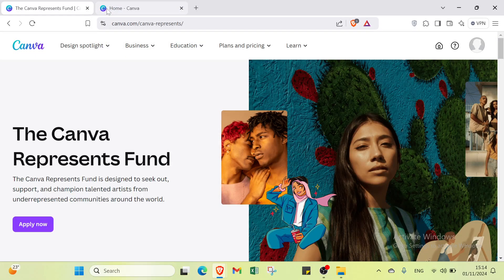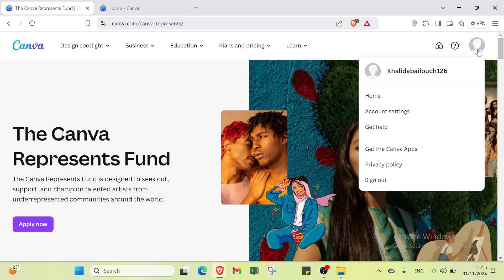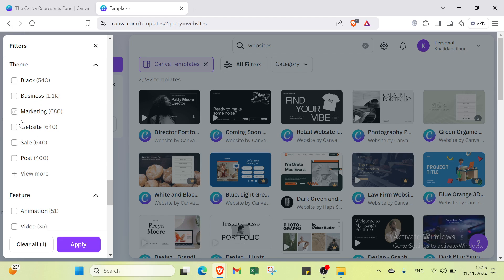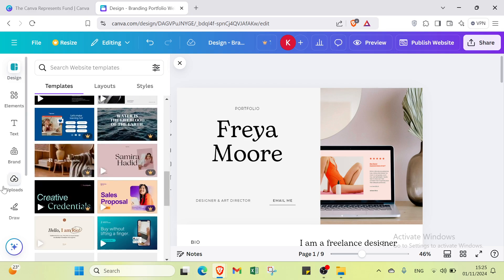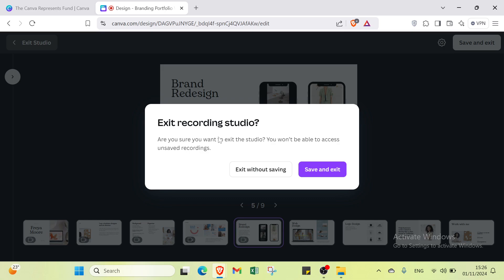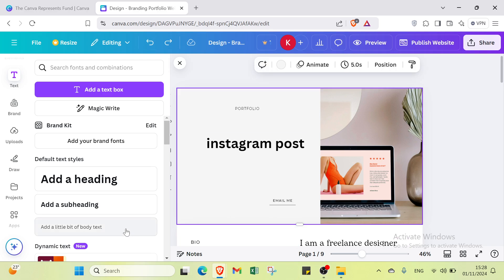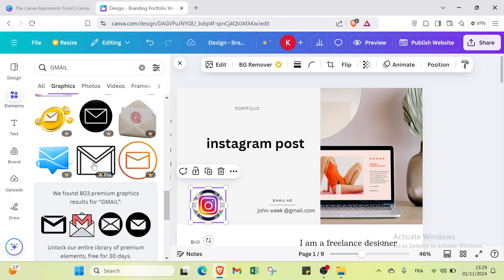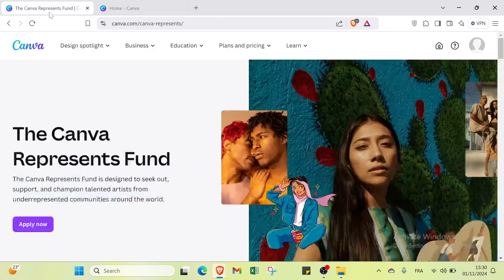How to Use Canva to Make a Free Website (2025 Beginner’s Guide)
How to Use Canva to Make a Free Website (2024 Beginner’s Guide)

in this video we discuss : Looking to create a website without coding or design experience? This beginner-friendly tutorial shows you how to build a free, visually stunning website using Canva's website feature. Learn how to choose templates, customize colors and fonts, add images and text, and publish your site with a shareable link. Perfect for small businesses, portfolios, or personal websites, this guide will walk you through every step to build a unique website in Canva—quickly and affordably.